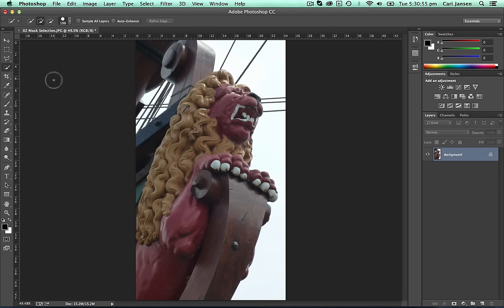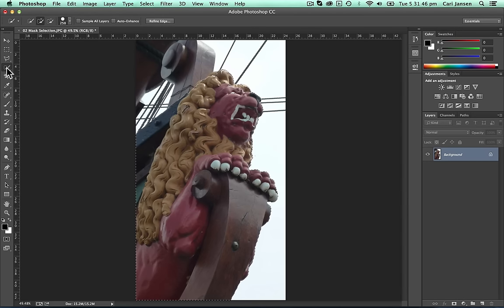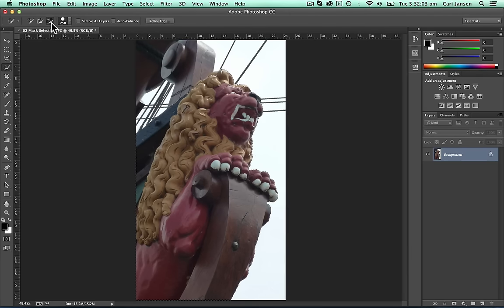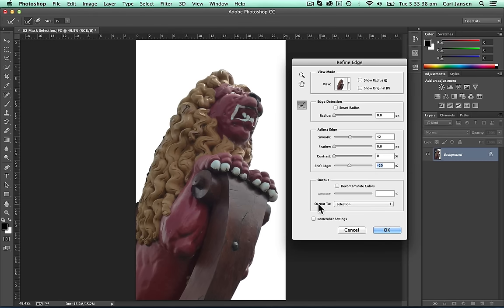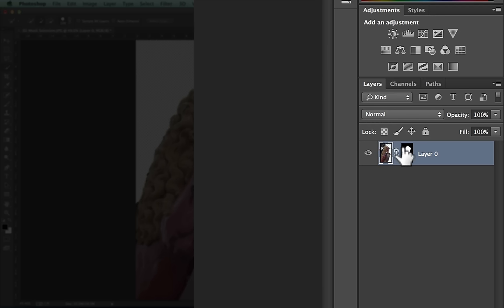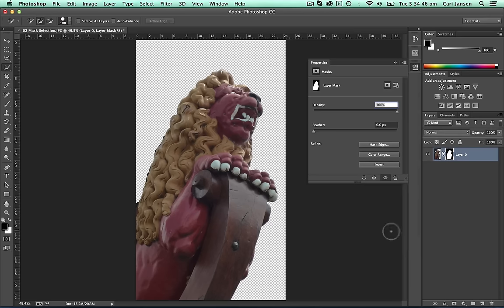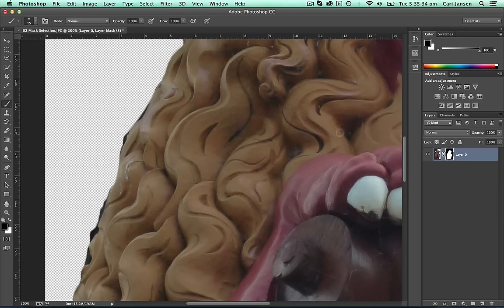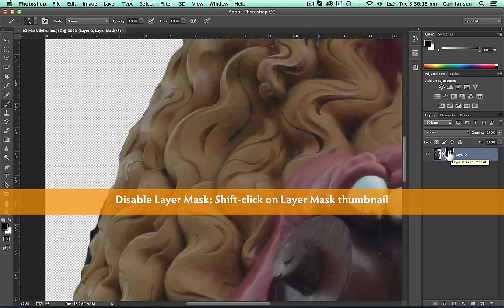Photoshop CC: Removing a background in an image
Step-by-step walkthrough: How to remove a background in an image in Adobe Photoshop using Quick Selection tool, Refine Edge, and Layer Mask. A simple technique that doesn't remove any original pixels from your image and allows editing of the transparent background area.